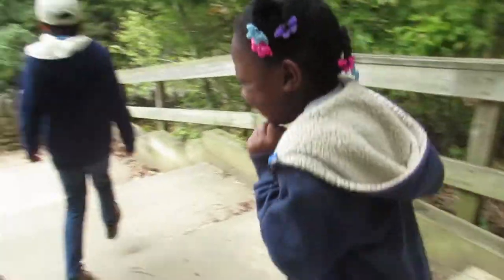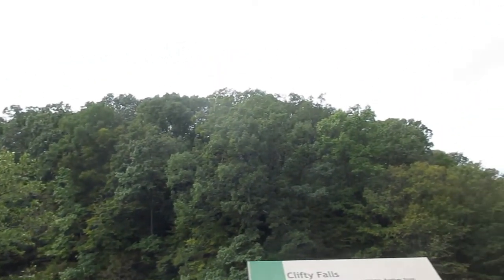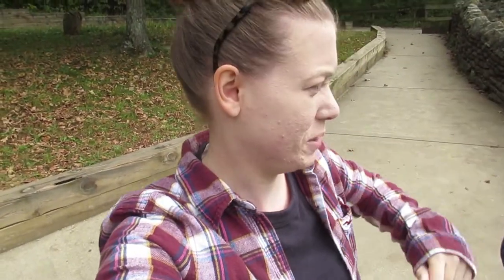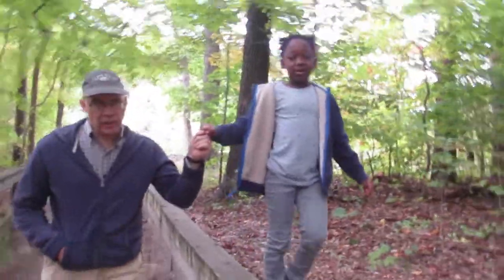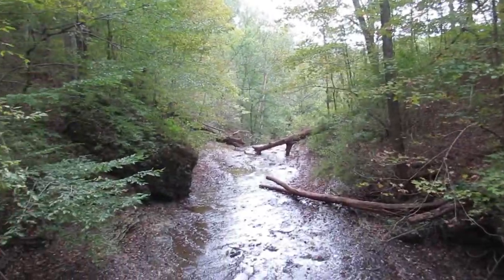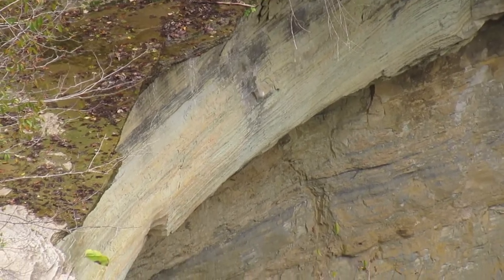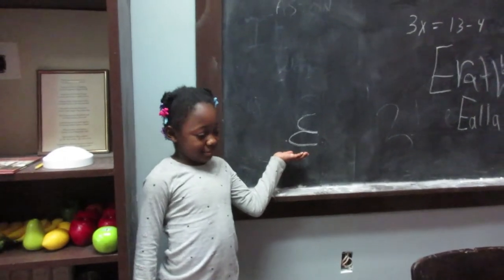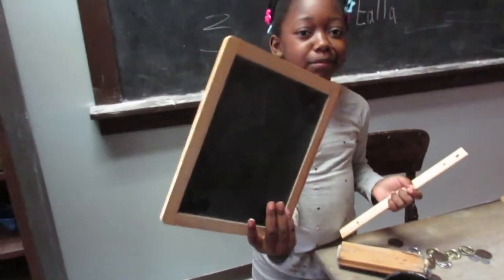A GHOST STOLE MY CAMERA! (Vlogs Week 114)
Fun fall hiking and a sassy game of checkers and a ghost steals my camera!

rewards code AmeliaKu25

Hey there! My name's Amelia. Thanks for stopping by! :)

Never forget, you are LOVED!